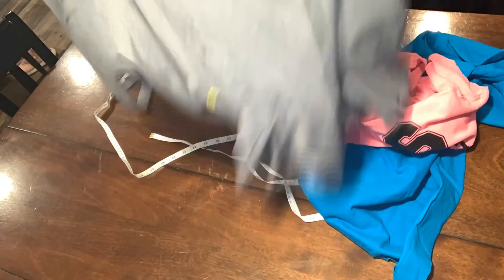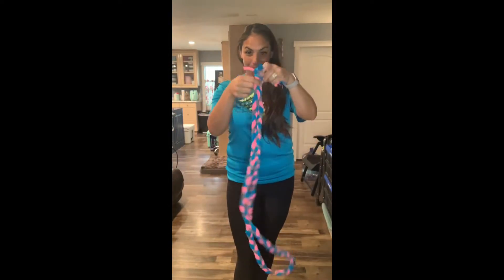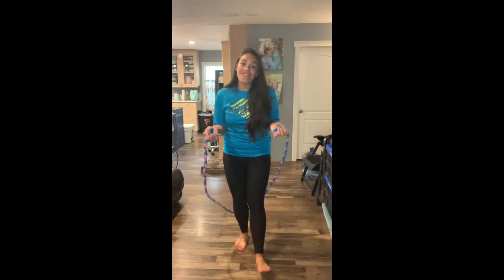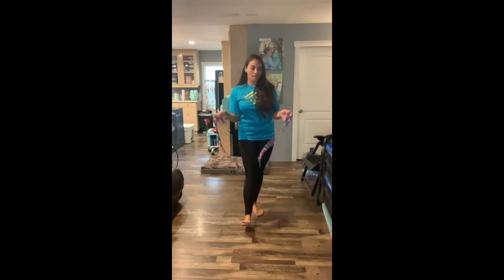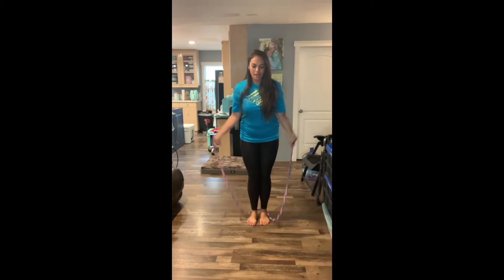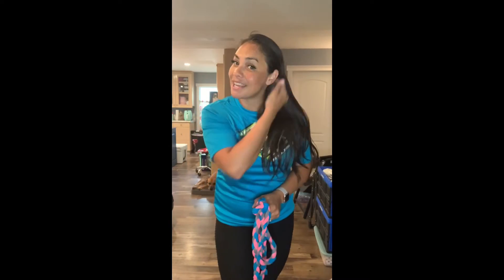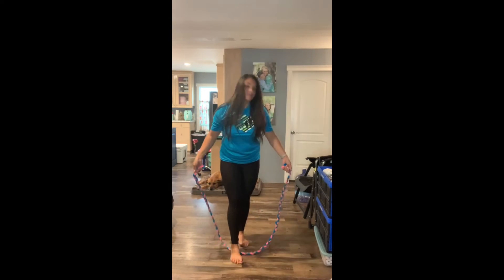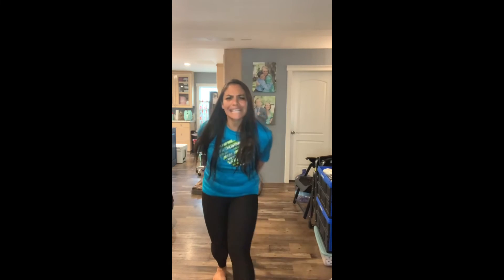T-Shirt Jump Rope